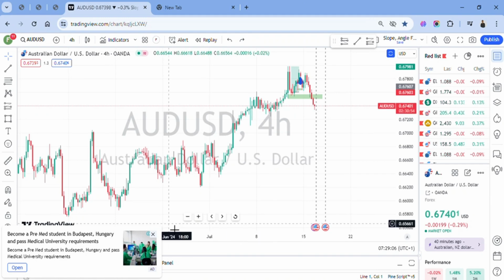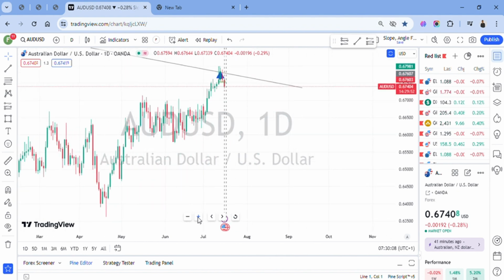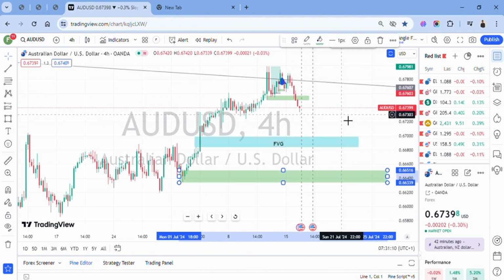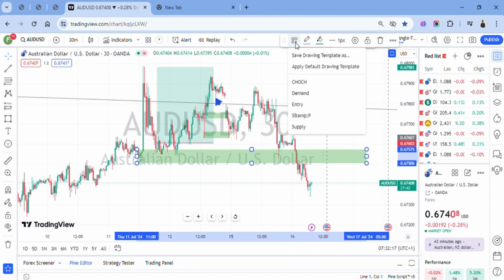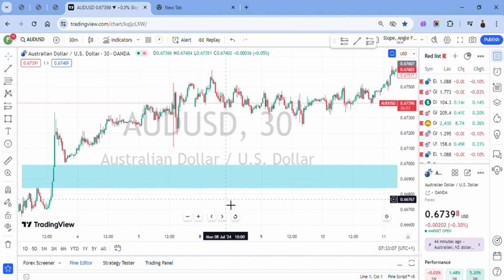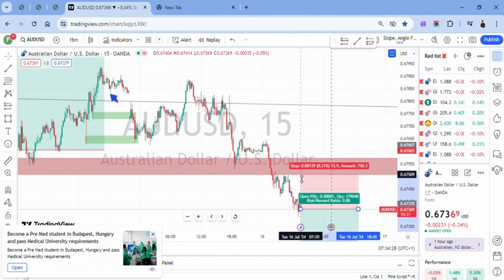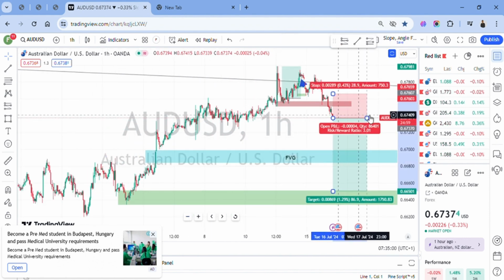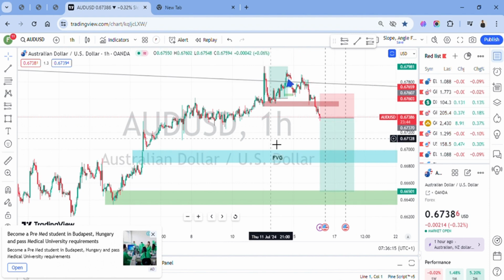AUDUSD Forex Market Analysis | FriendsFOREX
Welcome to FriendsFOREX! In this video, I provide an in-depth analysis of the AUDUSD currency pair for 16th of July 2024.
Join me as I break down the market, key zones, and potential trading opportunities

🌟 About Us:
We are FriendsFOREX, a community dedicated to empowering individuals with financial independence through the Forex market. With nearly half a decade of experience in market analysis, risk management, and project management, we aim to help you achieve financial freedom to the glory of God and His kingdom.

Your support helps us create more content to help you succeed in the Forex market.